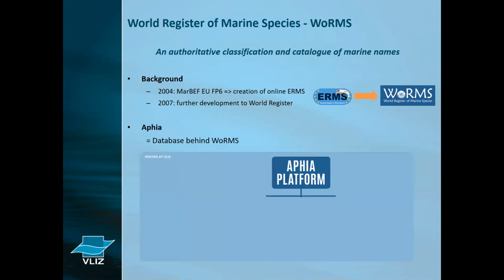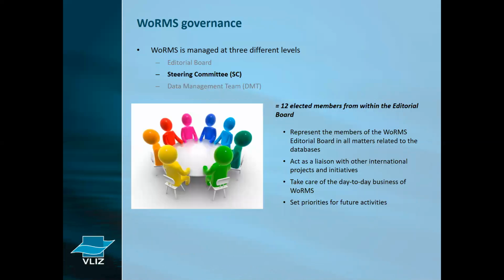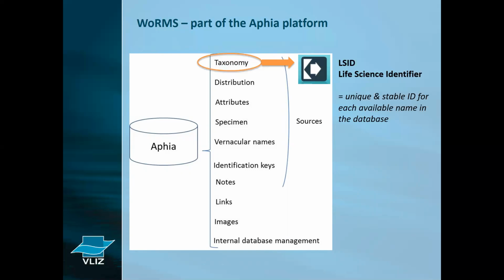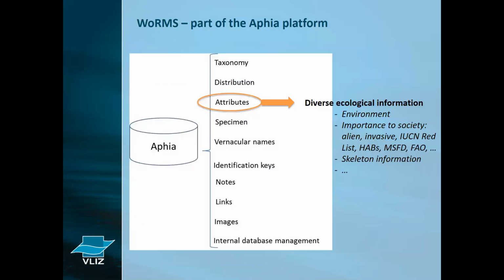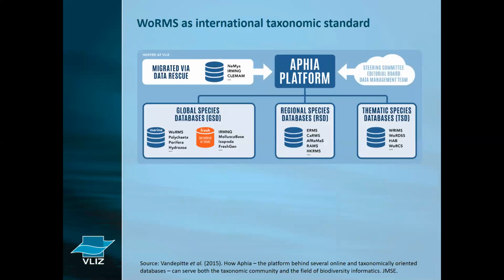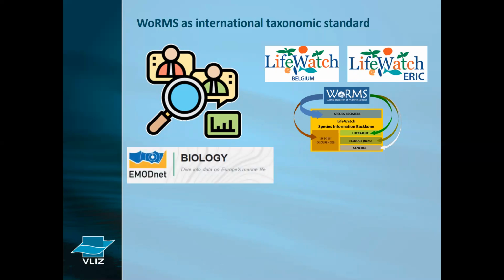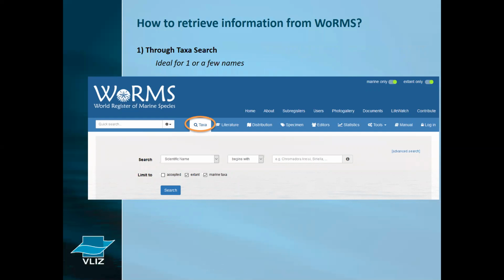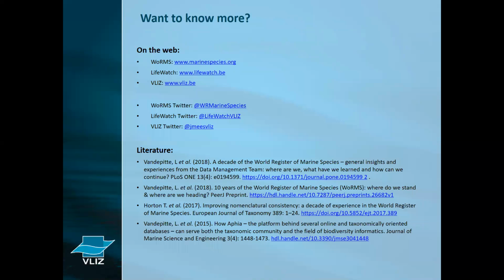WoRMS as a Data Standard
An introductory video on WoRMS, with a focus on the use of WoRMS as a data standard. Video created in the framework of a virtual Biological Data Standards Workshop (July 13th, 2020), hosted by Earth Science Information Partners (ESIP) along with the US Integrated Ocean Observing System (US IOOS). To get the community up-to-speed on the breadth of working standards for biological data, they are coordinating a video series where data professionals, provide a short video highlighting what is essential to know about each standard.
Author Vandepitte, Leen